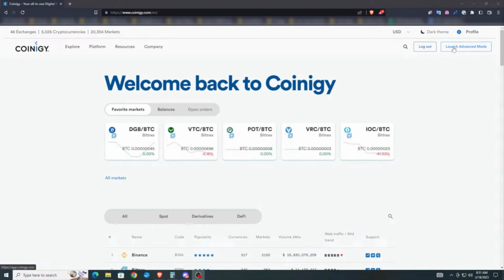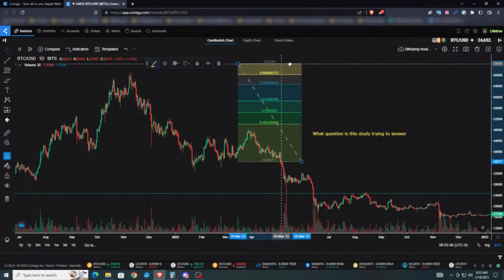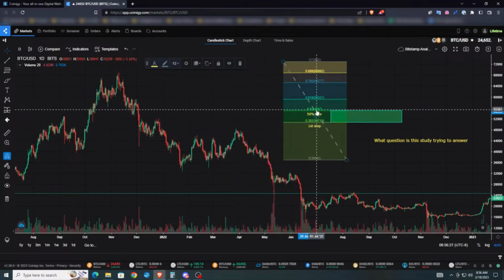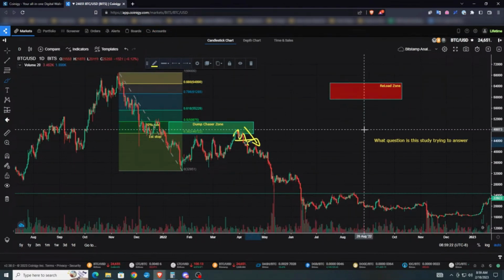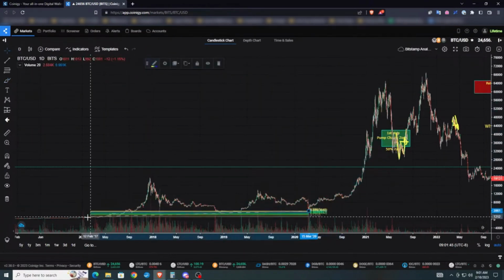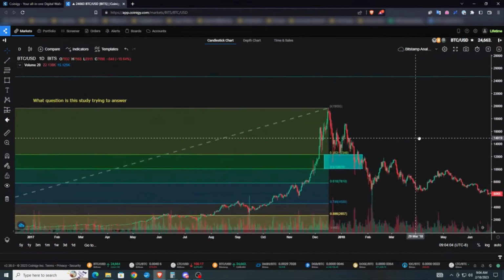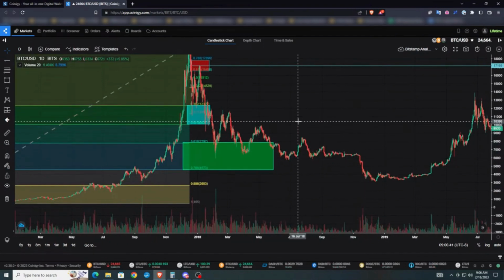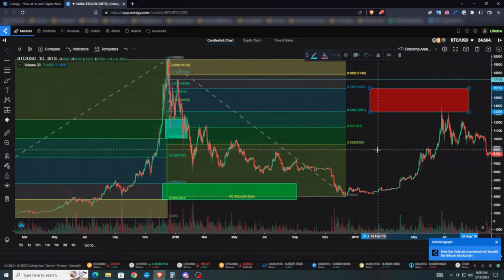Unlock the Secret Trading Strategy Used by Crypto Pros: Mastering Fibonacci Retracement with Ease!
Looking to make big bucks trading cryptocurrency on Coinigy? Then you won't want to miss this groundbreaking tutorial on mastering Fibonacci Retracement! Join us as we reveal the secret strategies used by crypto pros to identify key entry and exit points, maximize profits, and minimize losses. Whether you're a seasoned trader or just starting out, this tutorial is a must-see for anyone looking to take their trading game to the next level. Don't wait – start watching now and discover the power of Fibonacci Retracement for yourself!